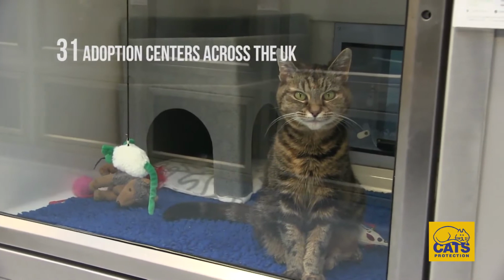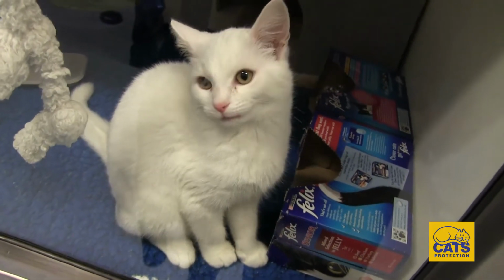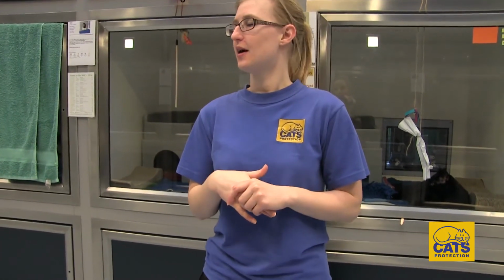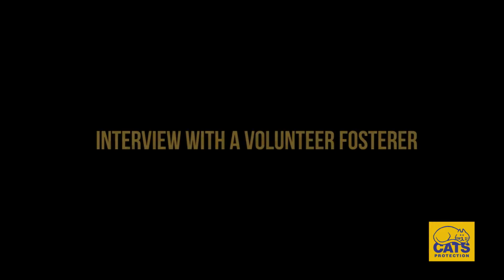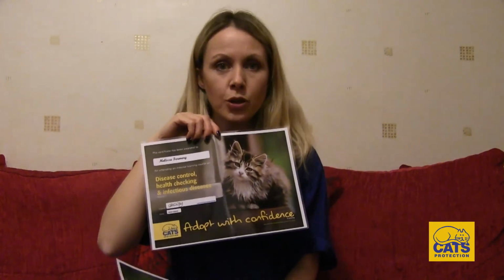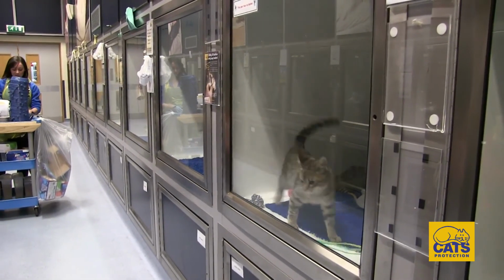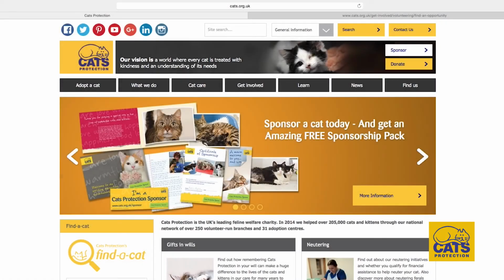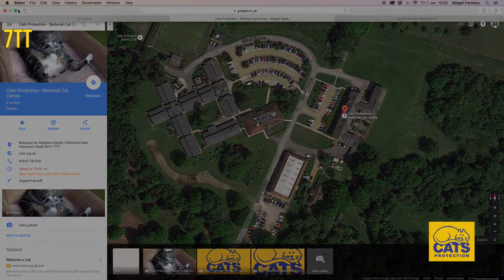Cats Protection Documentary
SUPPORT THIS CHARITY BY VISITING AND SHARING NOW ON SOCIAL MEDIA.

I am a student studying Creative Media Production and I was set the challenge of creating a campaign that would create a social action change. I chose the Cats Protection as my charity as I have previously worked closely with them as a volunteer.

This documentary was made to create awareness of the charity and the work they do as well as urging audiences to get involved and support the charity. It also provides invaluable information on cats which will be informative for existing or potential cat owners.

Please do watch and share the video. Add your comments and like/dislike this video. This allows me to monitor what the public think of this documentary and wether I have made a spark of change.